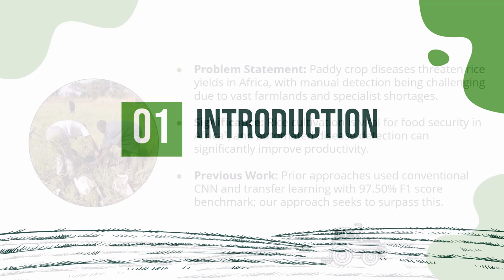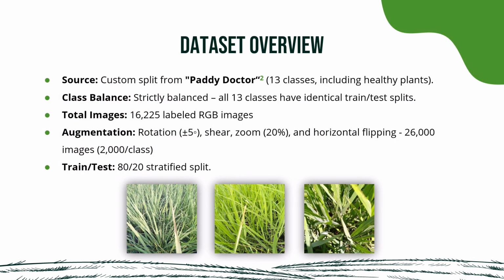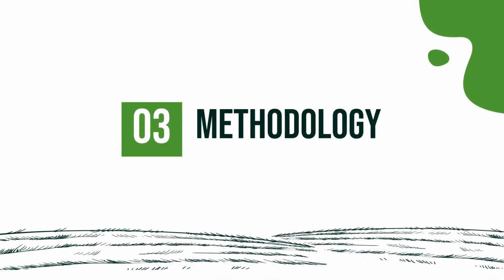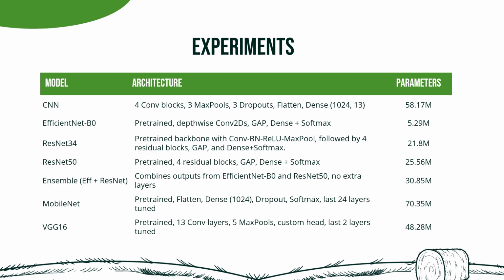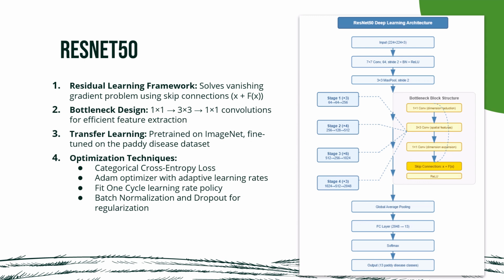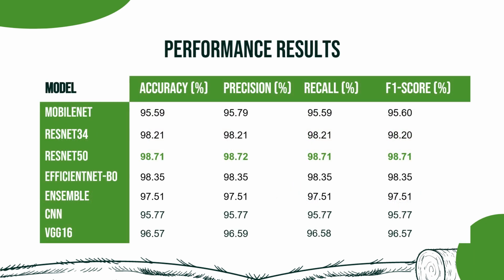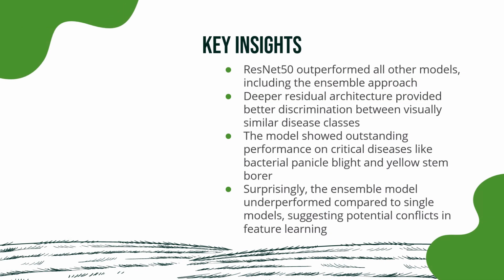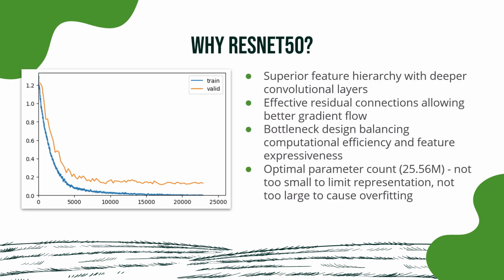Introduction to Deep Learning S25' Project - Group 41